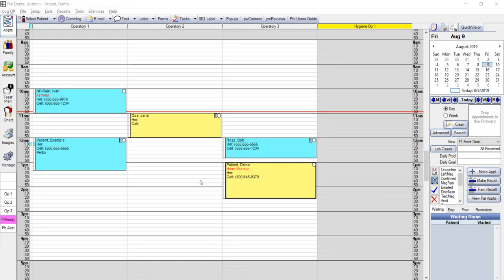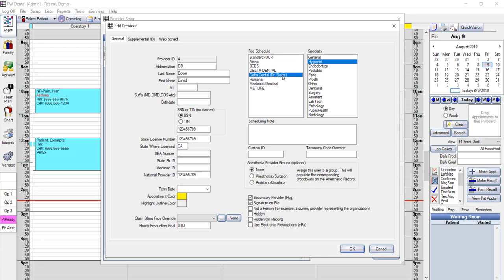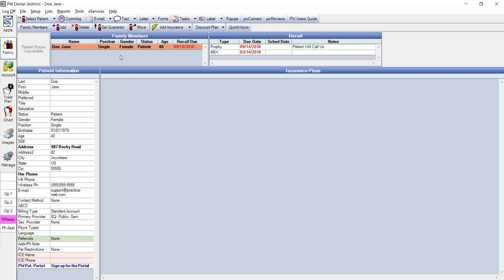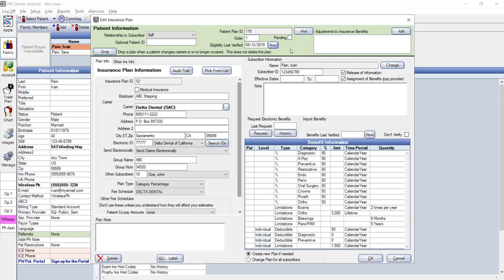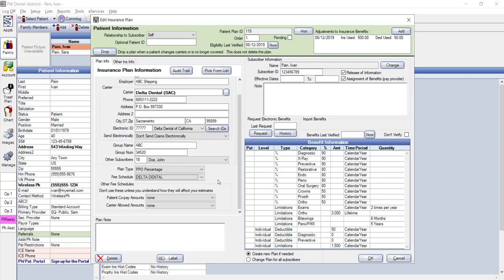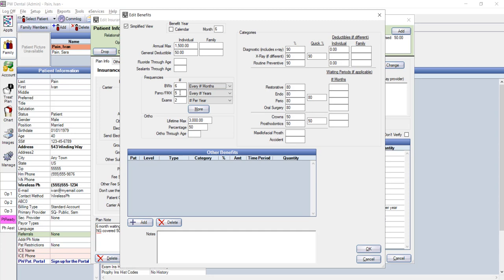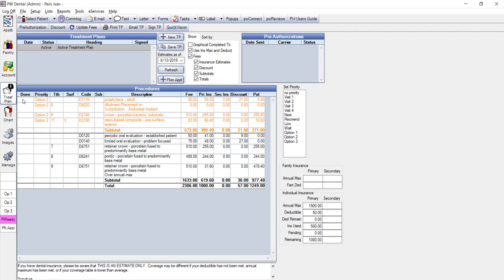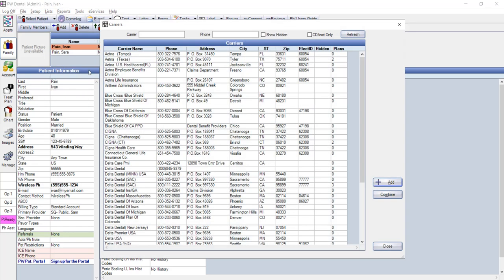Practice-Web: Insurance 1 - Overview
Insurance underpins countless processes and procedures in the modern dental practice. The majority of practice revenue often comes from insurance companies and patients rely on estimates as they strategize treatment, so it literally pays to have effective and efficient systems in place.

Practice-Web’s integrated insurance features make inputting patient insurance plans fast and easy, incorporating the data into the Treatment Plan module for clear and accurate estimates as well as into the Account module for rapid claims filing, quicker payments, and offers powerful tools that enable your practice to effortlessly boost cash flow.

In this tutorial, we’ll give a general overview of how insurance settings and processes in Practice-Web work. It’s a good stepping off point if you’re new to Practice-Web and is ideal to share with your team members (back office assistants, administrative assistants, treatment plan coordinators) who could benefit from an understanding of where insurance information in your system comes from, how Practice-Web forms insurance-related calculations, and what happens to the information they add to the software.

🌟 CHAPTER LIST 🌟
00:00-01:00 - Introduction
01:01-06:32 - Entering Fee Schedules
06:33-23:57 - Adding Insurance to a Patient
23:58-29:42 - Updating Benefits for Accurate Estimates
29:43-36:58 - Plan Types and How They Affect Treatment Plan Estimates